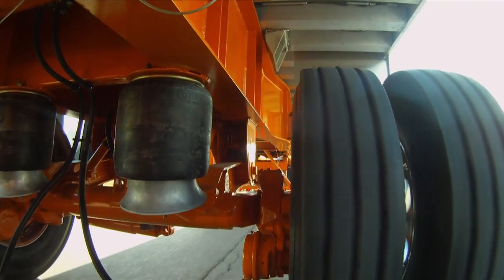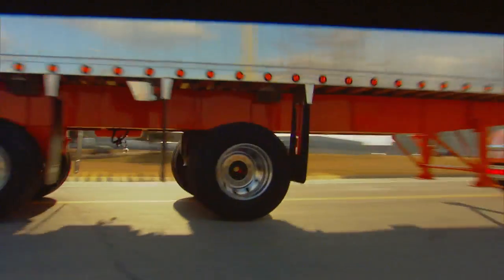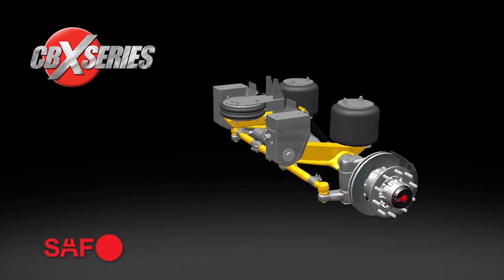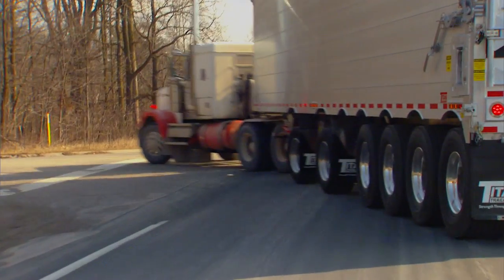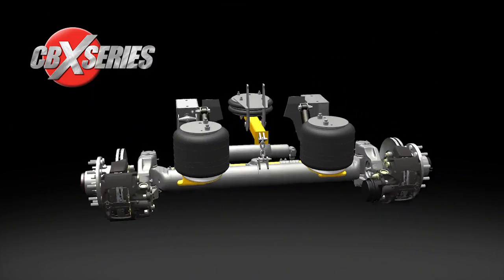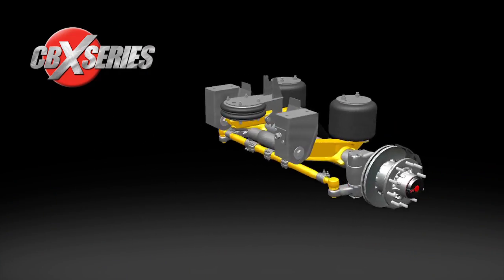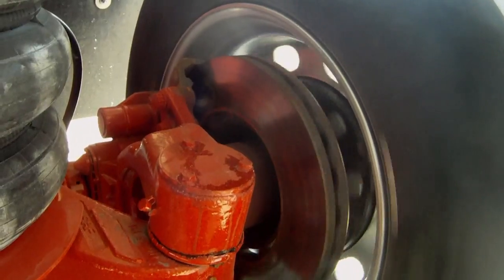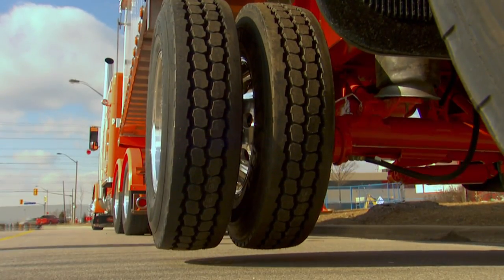SAF CBX Self Steer Axle Suspension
SAF-HOLLAND introduces the CBX suspension/self-steering axle system. It combines the new CBX fusion beam suspension with our SAF self-steering axle to deliver one of the lightest weights, cost effective and pre-engineered solutions to meet SPIF regulations (Released 2013).